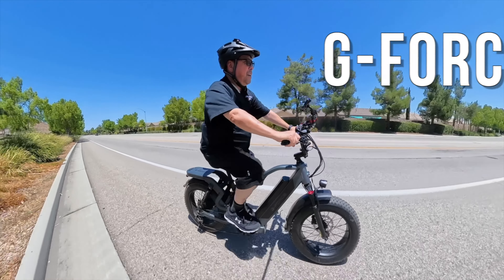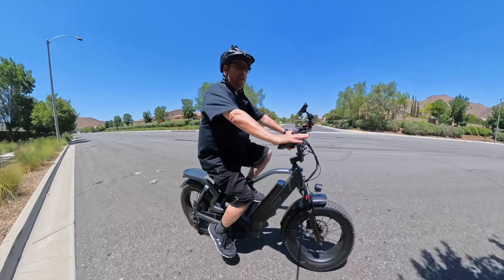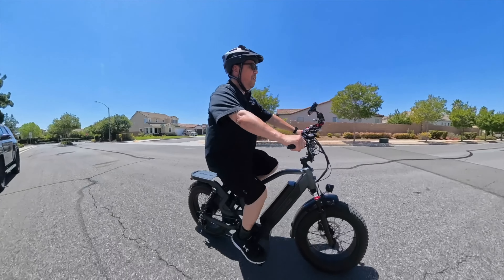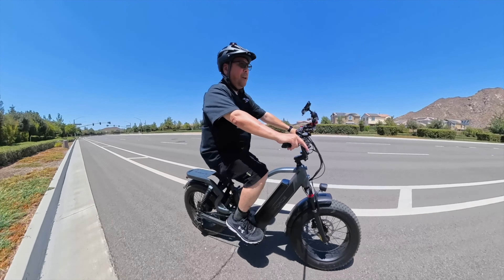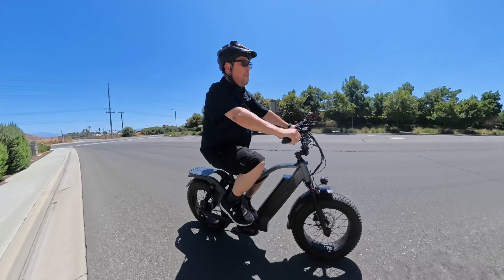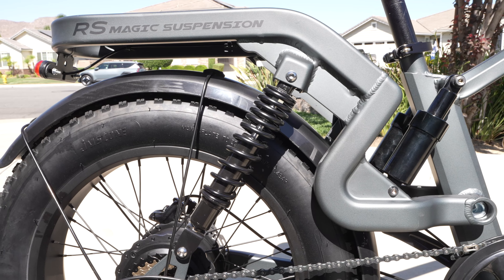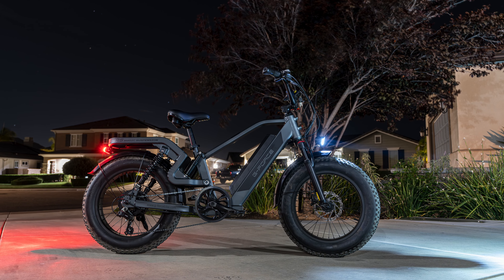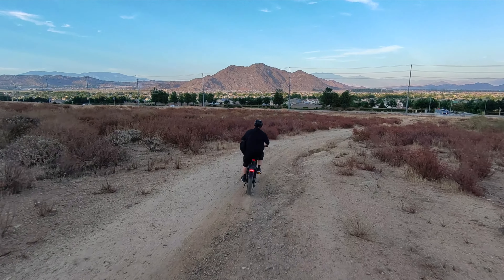G-Force RS eBike with "Magic Suspension?" Hmmmm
Cleaning Supplies:
Muc-Off (waterless bike cleaner)
Cleaning Cloth

Bike Accessories:
Bike Cup Holder
Bike Phone Holder
16 Pcs Bicycle Handlebar: Rubber Gaskets

Music Gear
Guitars – Gibson

Microphones
DJI Wireless Lavalier Kit Zoom F2-BT

Mixers
Rode Rodecaster Pro II Podcast Production Console
PreSonus StudioLive 16.4.2AI (discontinued)
PreSonus Similar Mixer StudioLive 16.0.0 USB

Mixer Monitor Speakers
2 JBL Professional 308P MkII
Stands Fluid Audio DS8

Guitar Amp
Positive Grid Spark

Logic Pro
GarageBand

Camera Gear
Cameras

Tripod Support
2 IFOOTAGE Large Magic Arm 32inch

Desktop Speakers
Stageek Aluminum Desktop Speaker Stands

SpiderWayne